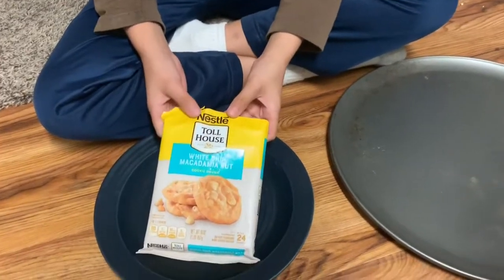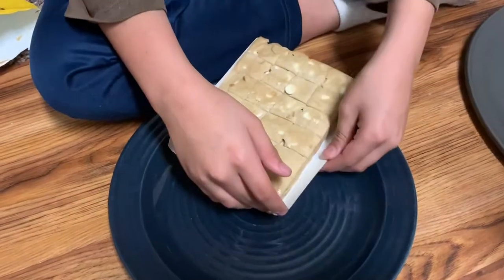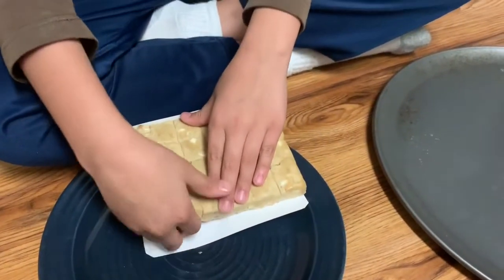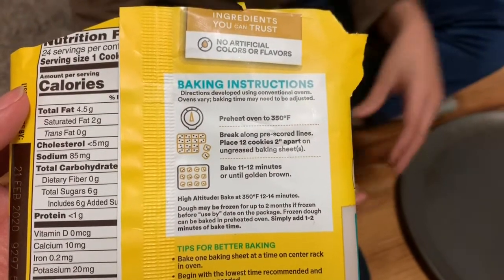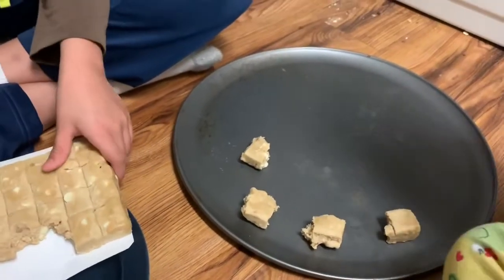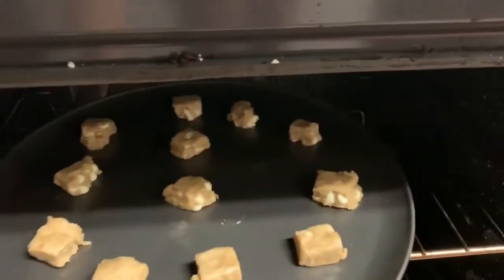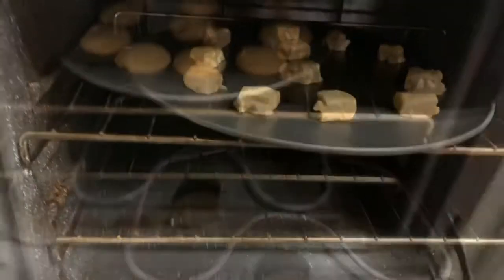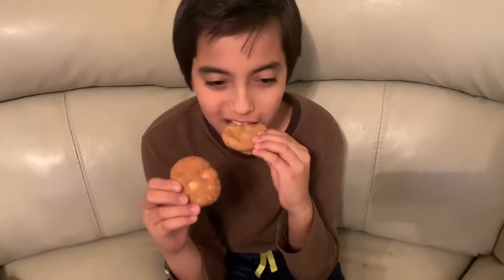Baking cookies |NESTLE Toll House White Chip Macadamia Nut Cookie Dough | White Chocolate